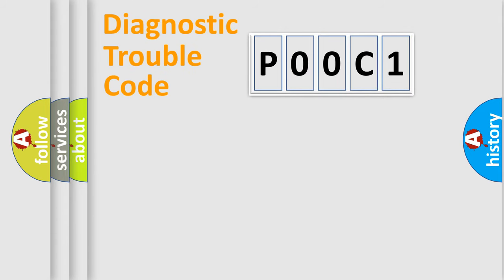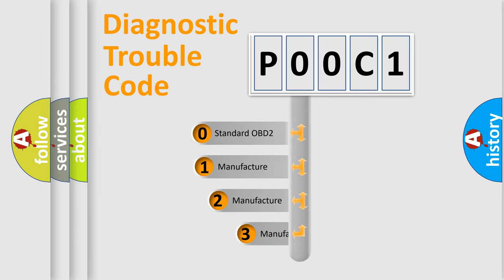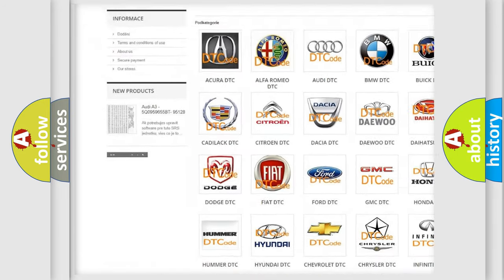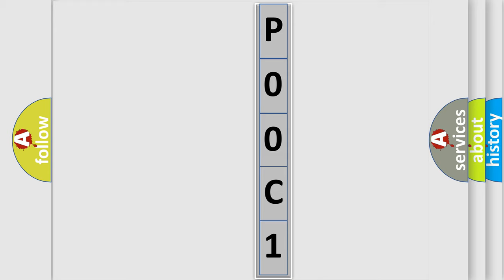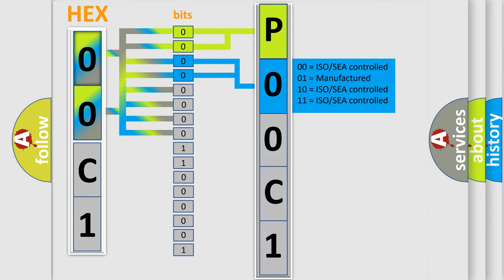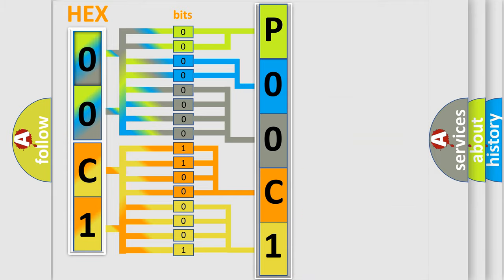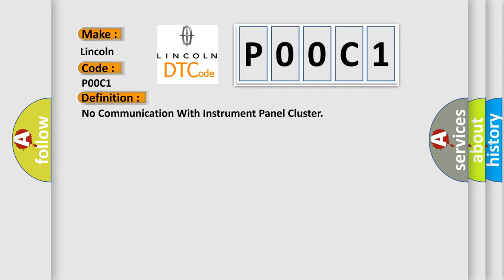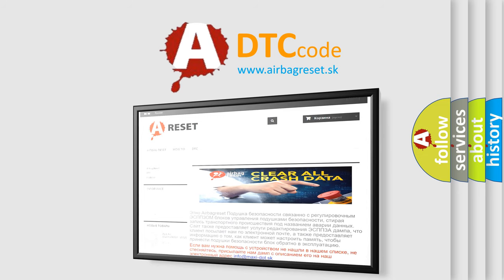DTC Lincoln P00C1 Short Explanation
Contents:
0:21 Basic DTC analysis according to OBD2 protocol standard.
1:48 Insight into programming
2:58 A diagnostically understandable description of the Diagnostic Trouble Code
3:05 Basic error definition

Make:
Lincoln
Code:
P00C1
Definition:
No Communication With Instrument Panel Cluster
Cause: